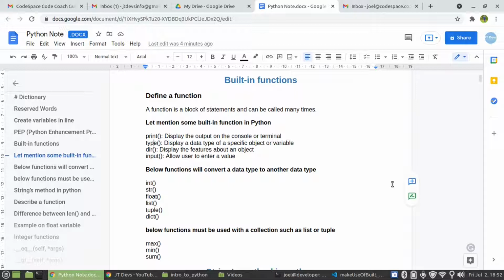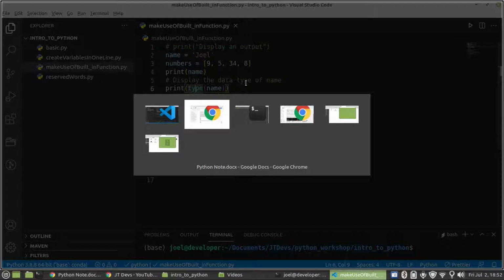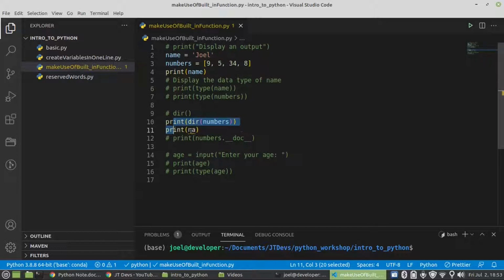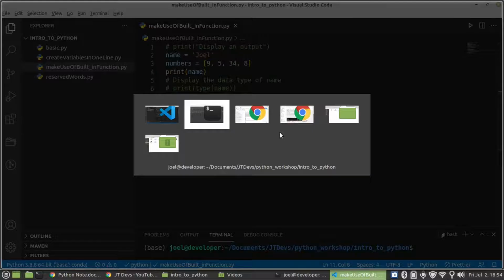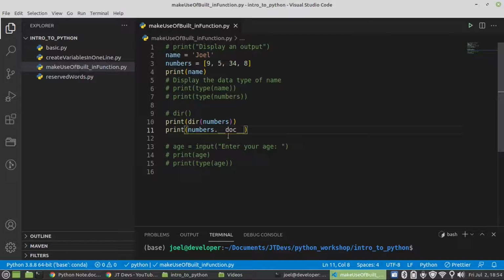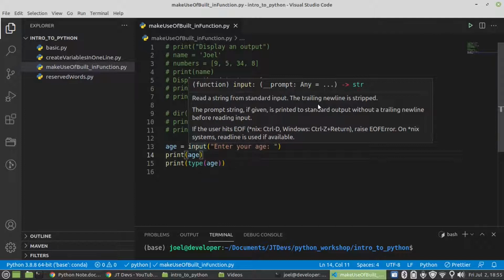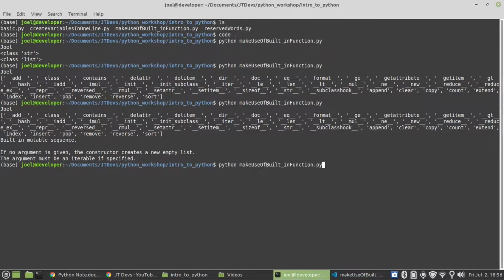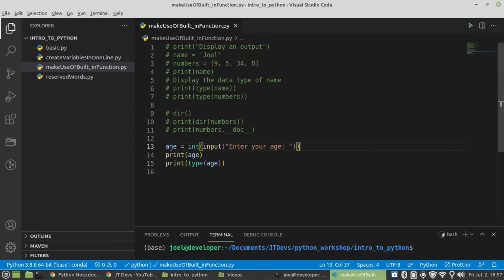Become Proficient In Python Programming JT Devs | Built-in Functions #1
About us
JT Devs is a company based on building web, mobile, and desktop applications.

Cellphone number:  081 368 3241

CEO & Founder
Name: Joel
Surname: Mukanya

Topics to cover:
0:00 - Intro
0:18 - Built-in functions
1:04 - Use of dir() function
3:30 - Allow user to enter their own value